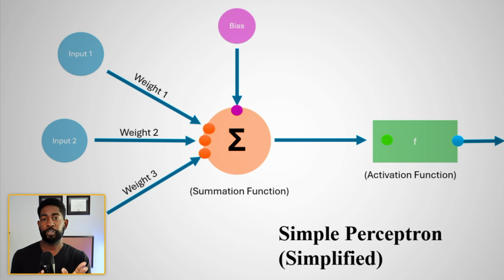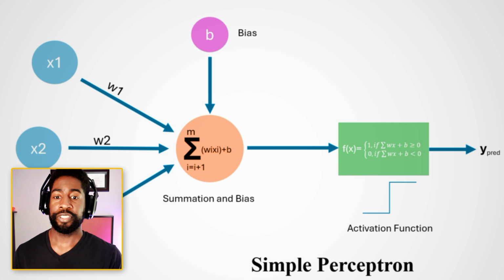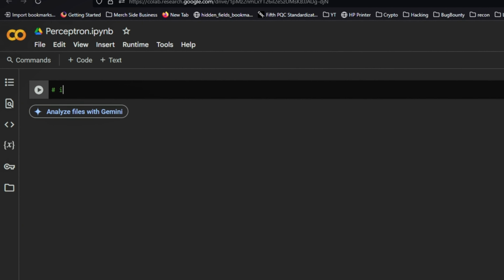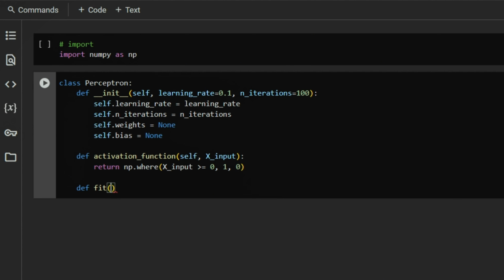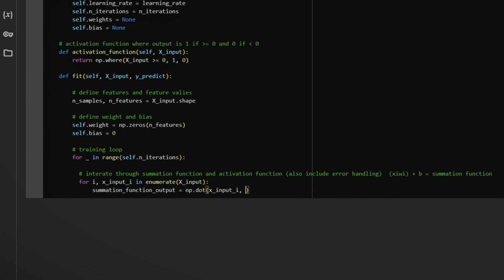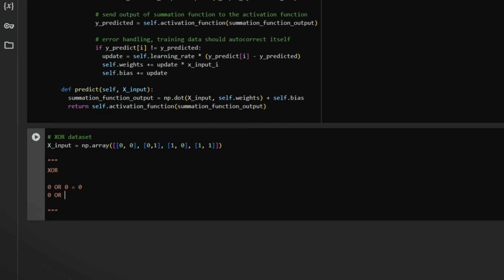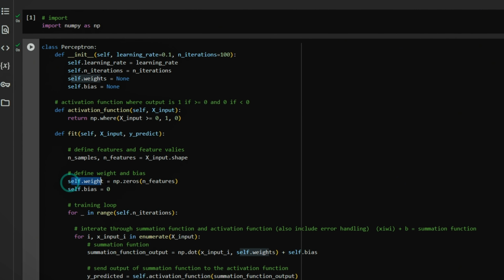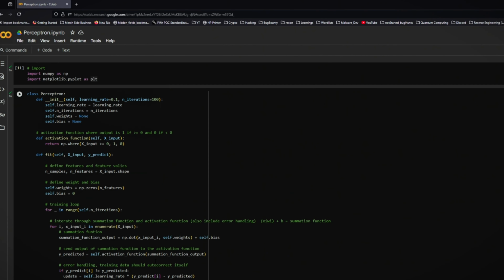ML Series #2: Building Your Own Perceptron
The Perceptron is one of the fundamental building blocks in Machine Learning (Neural Networks), which is a subset of AI (Artificial Intelligence). Understanding the Perceptron will equip you with the foundation that you need to learn more complex Machine Learning (ML) models.

In this video, you will understand:
- How the Perceptron resembles a Biological Neuron
- How data flows through a Perceptron Neural Network
- The mathematics behind the Perceptron algorithms
- Step-by-step implementation of the Perceptron in Python

Timestamps:
0:00 Intro
0:17 The Perceptron is really important to understand
1:05 How does a Perceptron Work?
2:08 Perceptron Data Flow Diagram
3:26 Perceptron and Supervised Learning
4:09 The Biological Neuron
5:58 The Math behind the Perceptron
9:19 Making our own perceptron with python
31:13 Conclusion